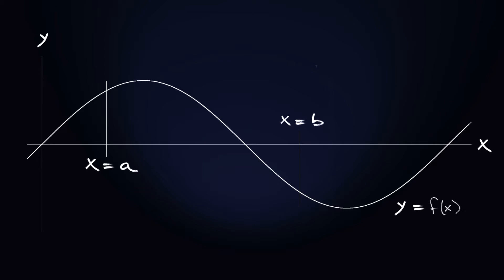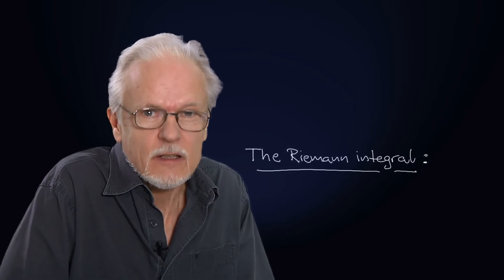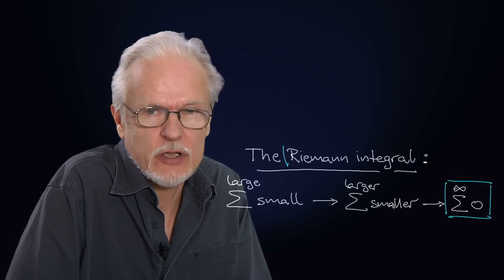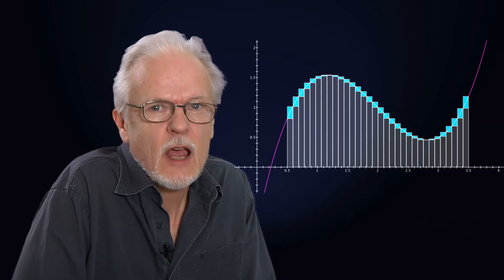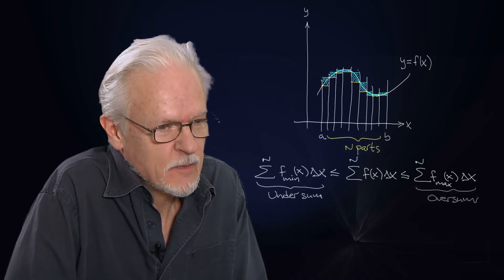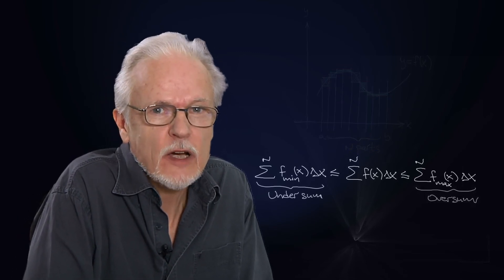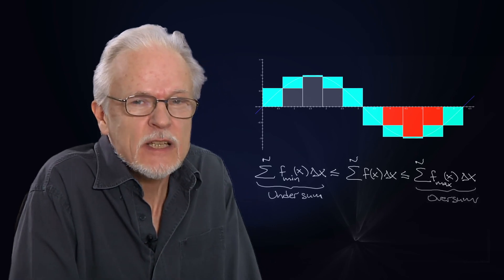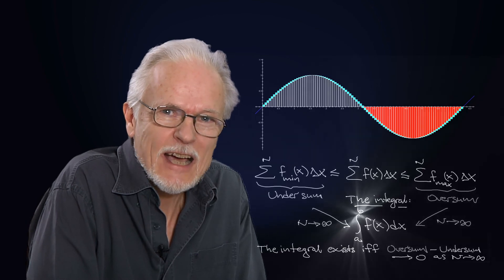The definite (Riemann) integral (of a function)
is defined as the common limit of undersums and oversums of the function when the number of subdivision intervals increase towards infinity, and the length of the maximum interval tends to zero. This film is produced in collaboration with KTH Media Production